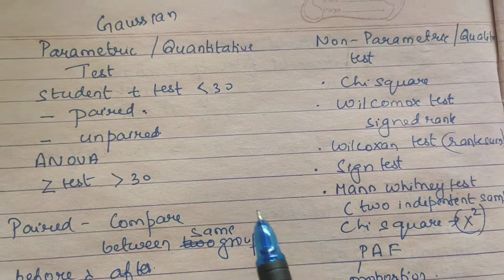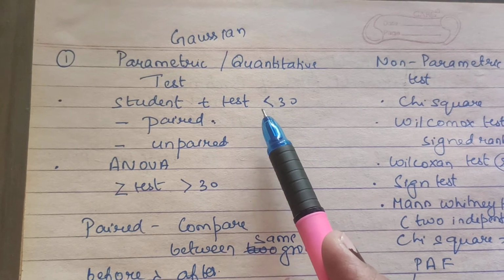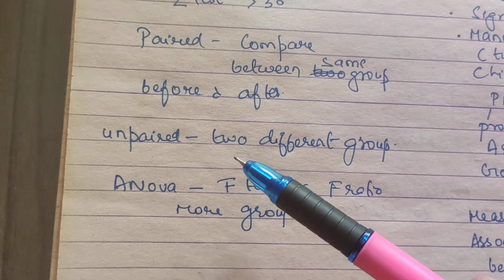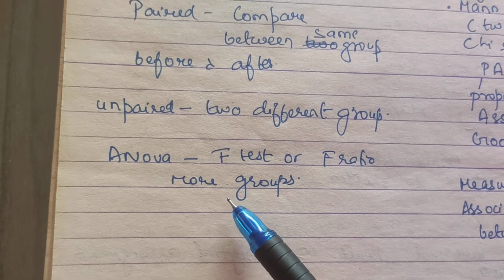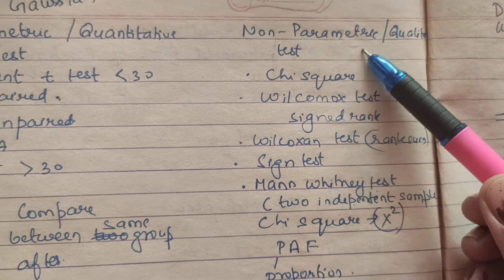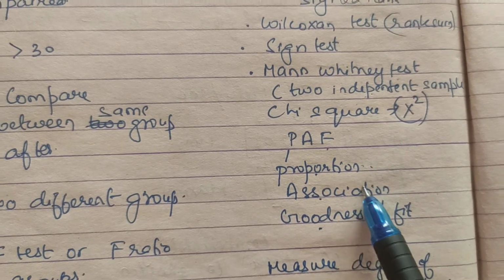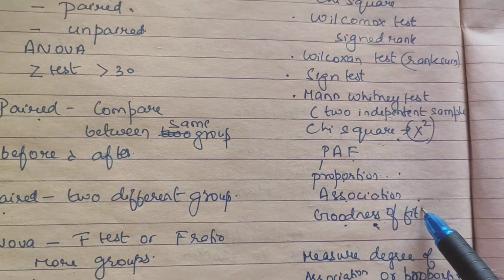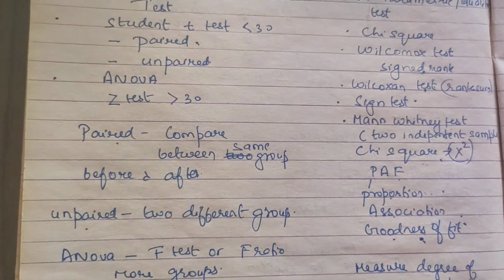parametric and non parametric test public health dentistry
parametric and non parametric test public health